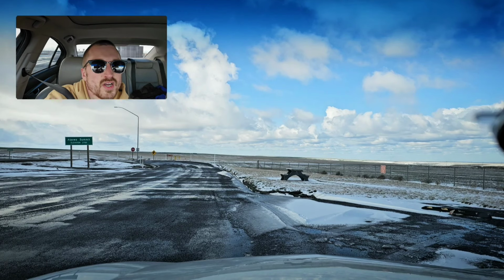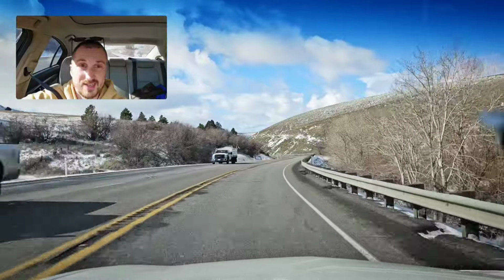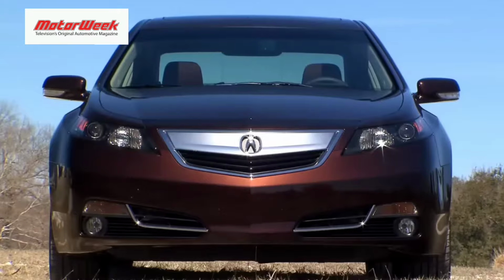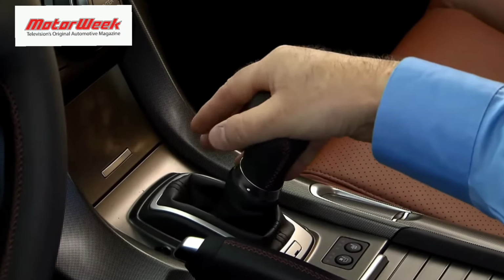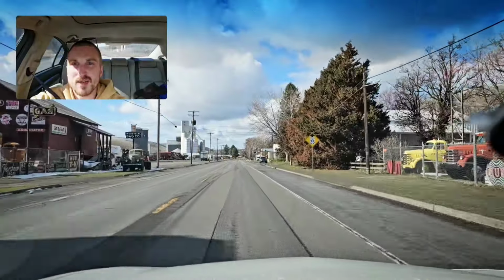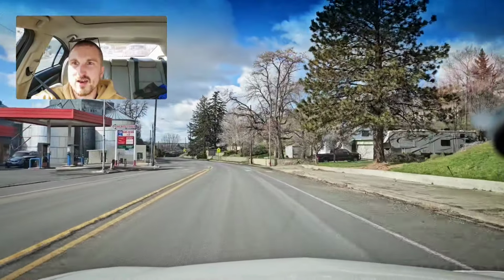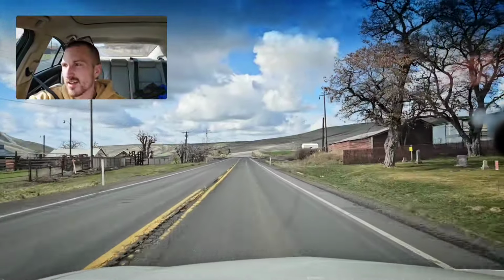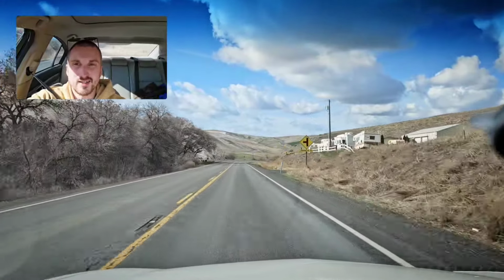Most Underrated Car of The Decade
Vans Half Cab Pros
Pull-up Bar
Dickies Shorts
VX Deck